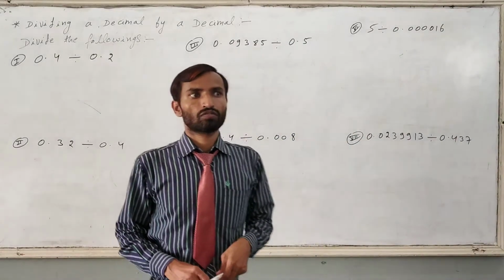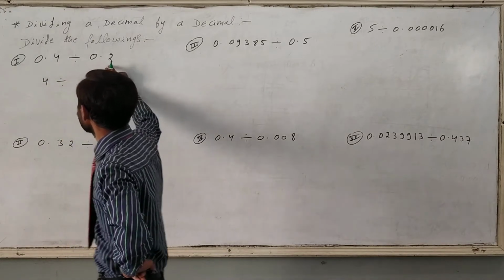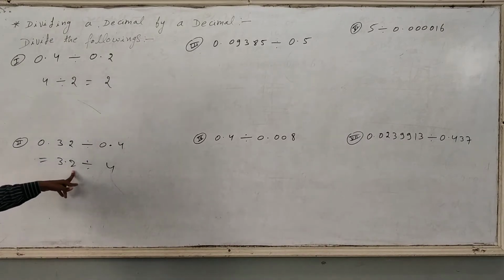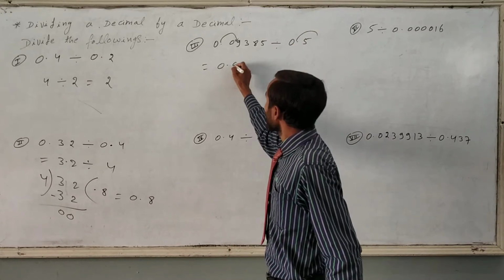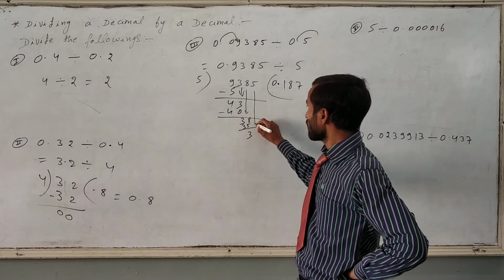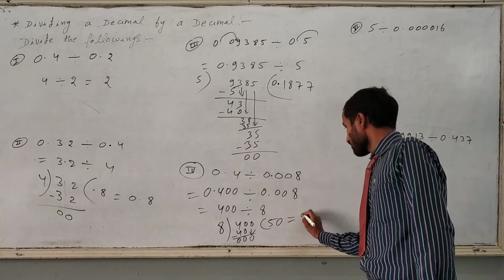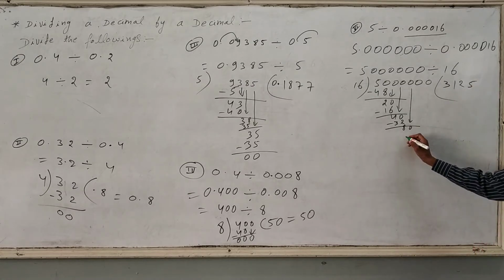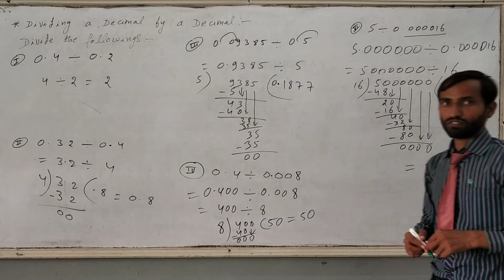Division of decimal by decimal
Division of decimal